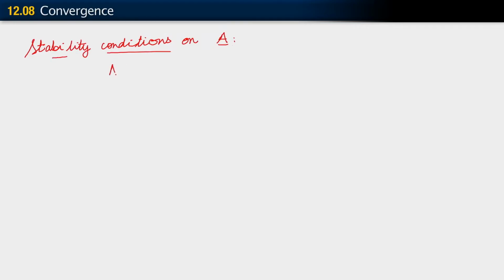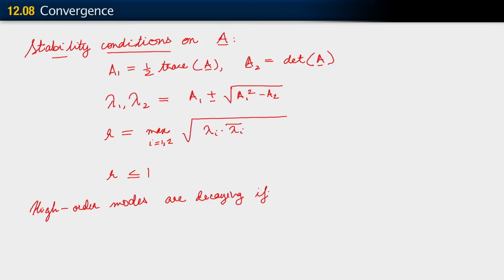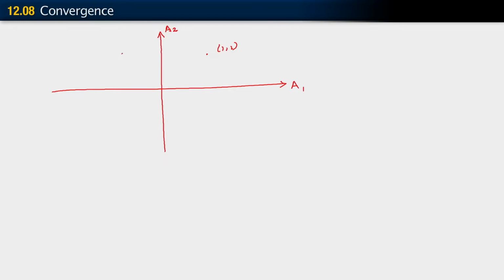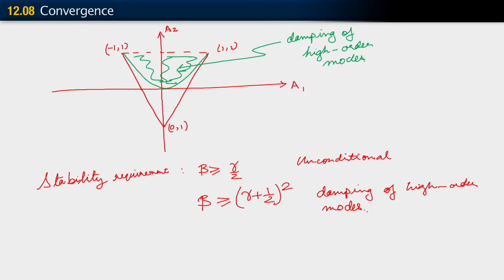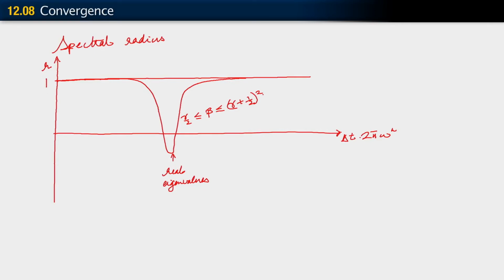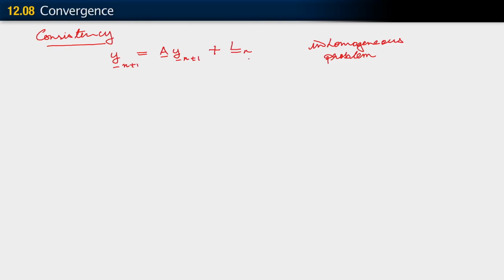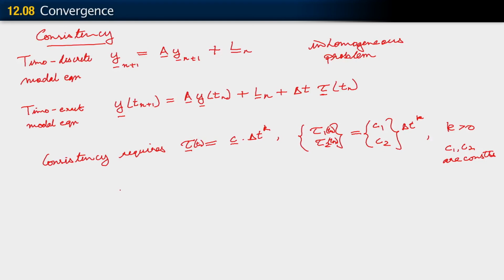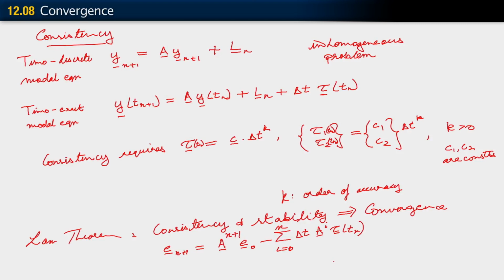Convergence — Lesson 6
The lesson starts with the stability conditions written for the amplification matrix A. We then show the condition for decaying the higher-order modes and discuss stability requirements and the spectral radius. We consider the consistency of the equations and the requirements for the consistency. Finally, we discuss the lax theorem, which is associated with consistency.